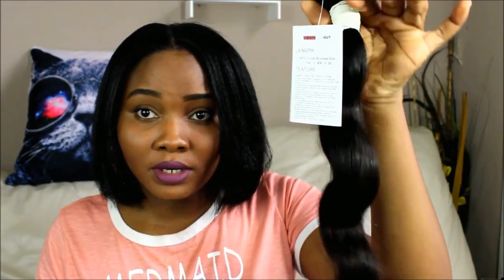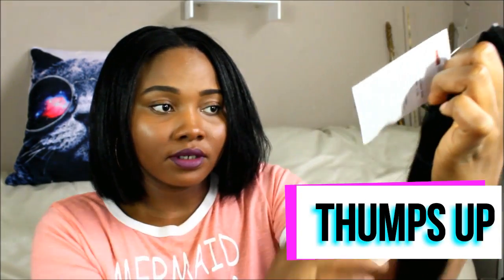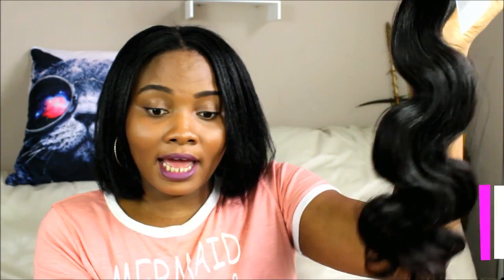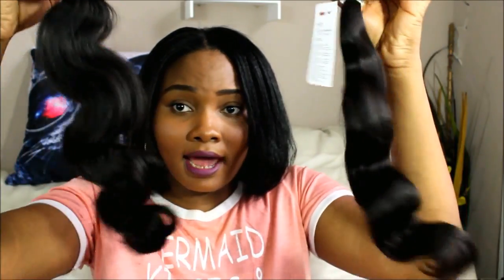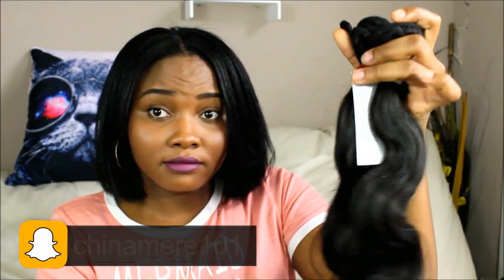Affordable Virgin Hair Review | VirginHairHut.com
Affordable Virgin Hair Review